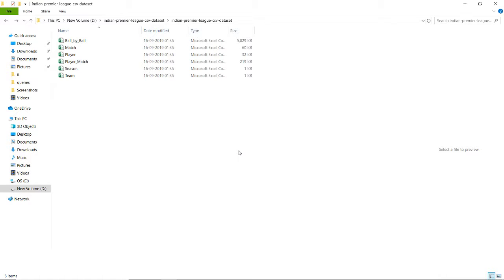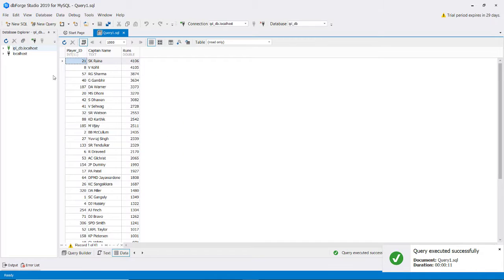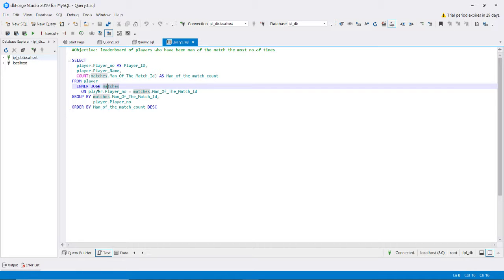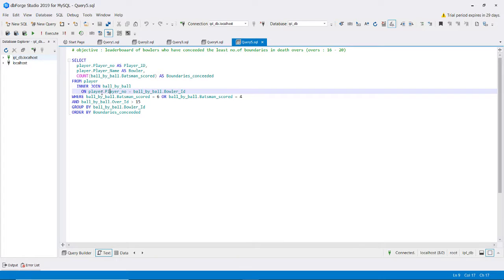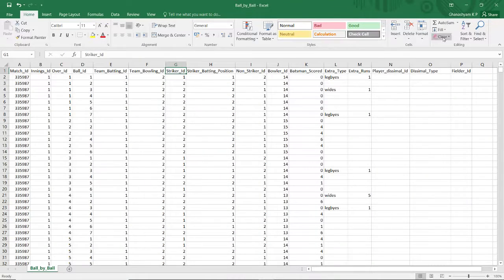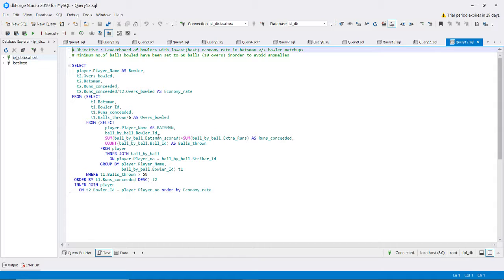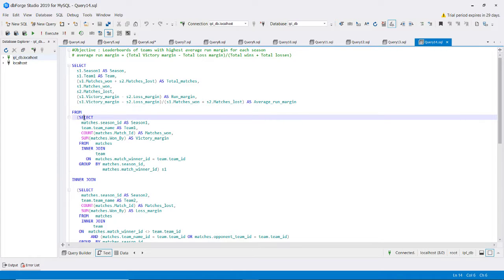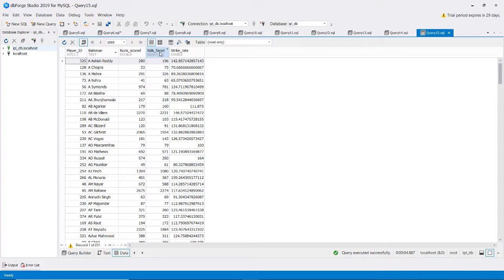ITS project IPL analytics group 9 IIM Bodh Gaya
In this video I explain how we use mySQL queries to gather various information from a sample database of tables holding data related to the Indian Premier League (IPL)